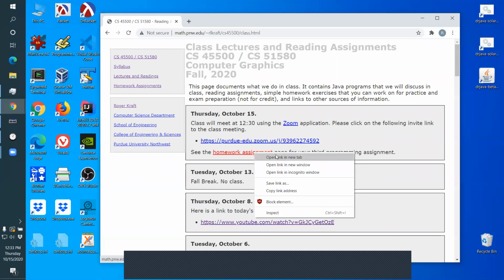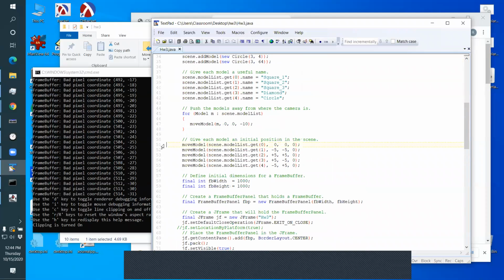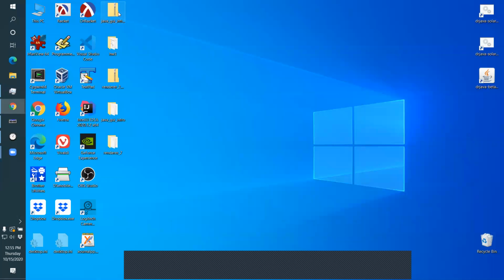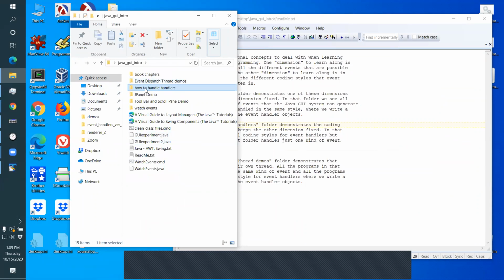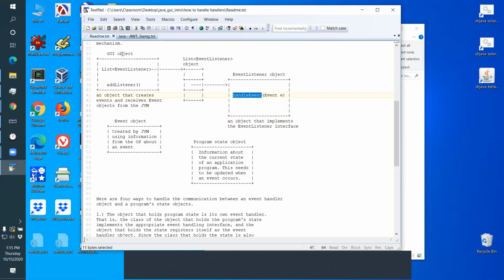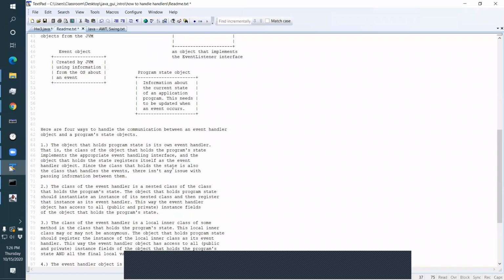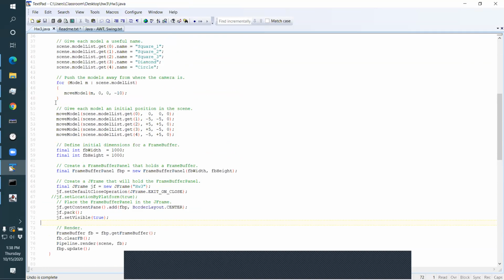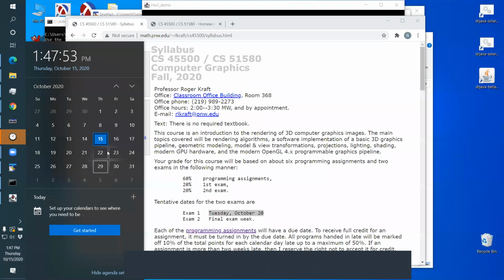2020 10 15 CS 45500 CS 51580